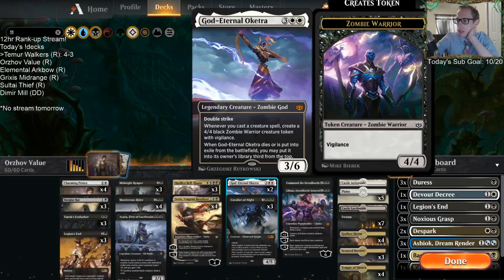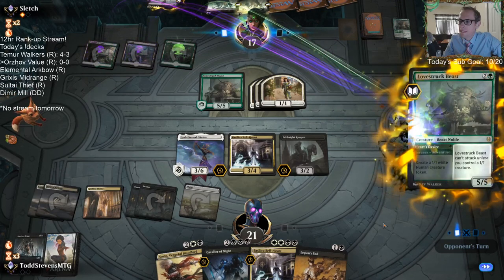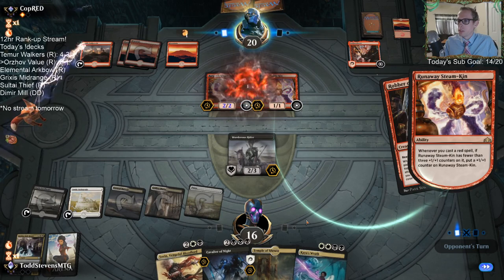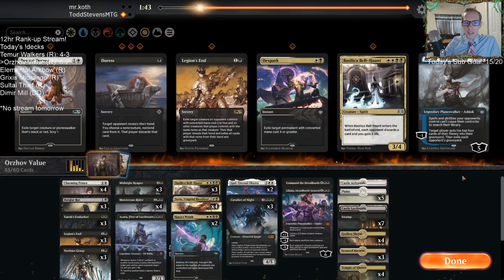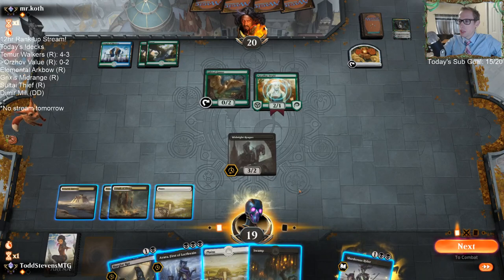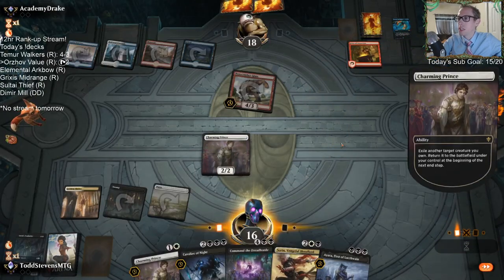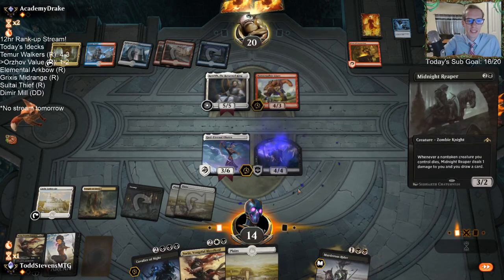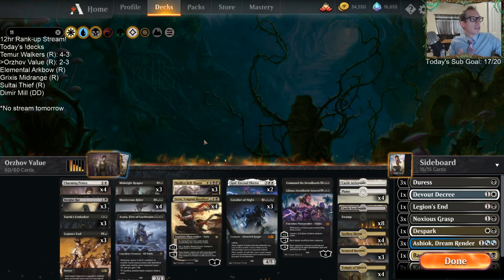Orzhov Value: Showing Charming Prince some love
Ranked w/ Orzhov Value! MTG Arena - Standard, 10/16/19